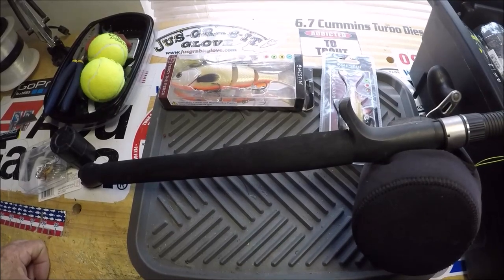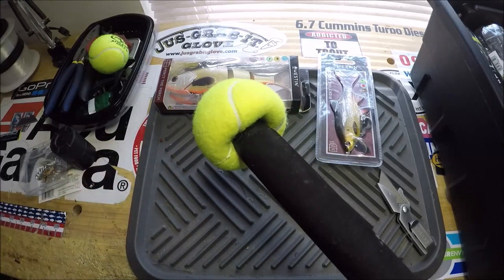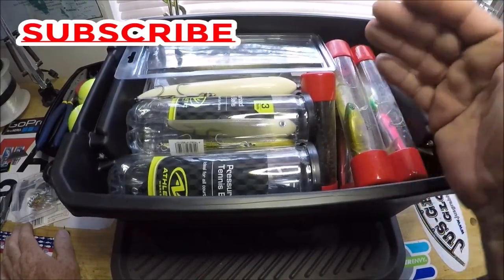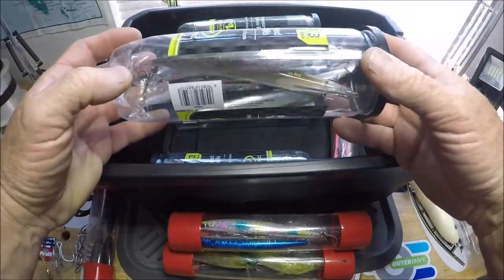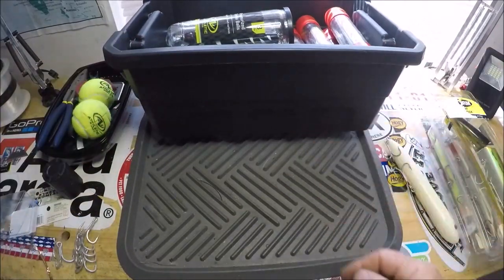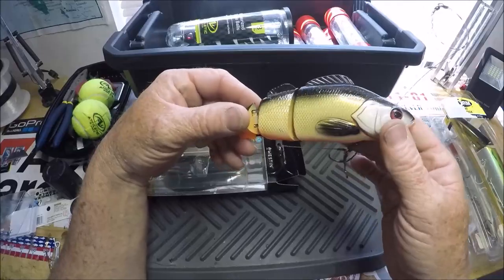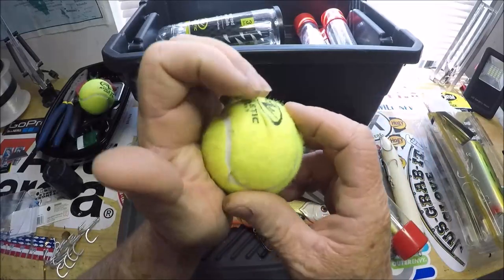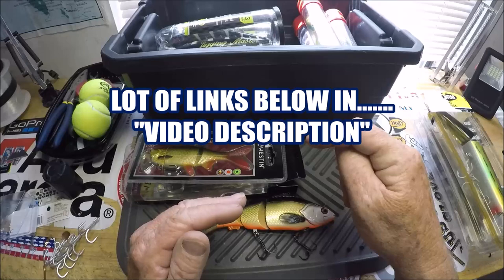Westin Lures, Fishing hack, and how to use Youtube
PROOF LINKS

WESTIN-FISHING. KILLER FISHING!

"JETTYWOLF LIVE" - 3/5/2020 - WOLF DEN VIDEO, TABLE TOP DISCUSSION.

HERE I'M DISCUSSING ''FISHING HACKS, WESTIN LURES, AND THE ISSUES WITH STORING B-I-G LURES. BIG TROUT AND OTHER SPECIES COMING SOON.

USING B-I-G LURES, TOPWATER LURES, FOR BIG FISH.
NEW ''SHOW-N-TELL'' LURES BOX VIDEOS COMING SOON.
AND CLICK THAT 🔔 BELL.